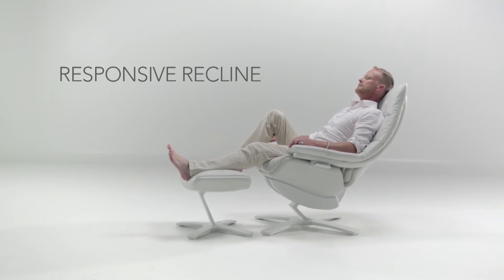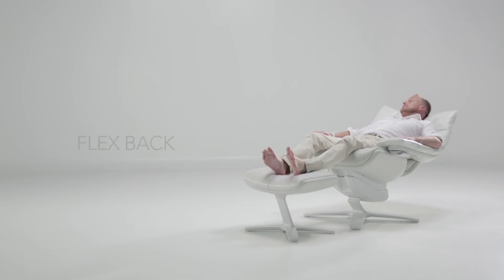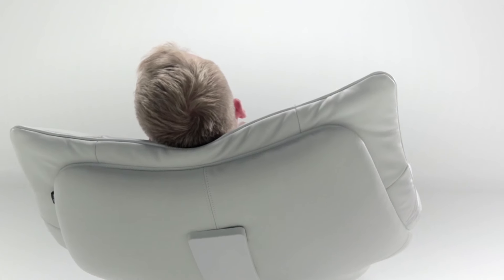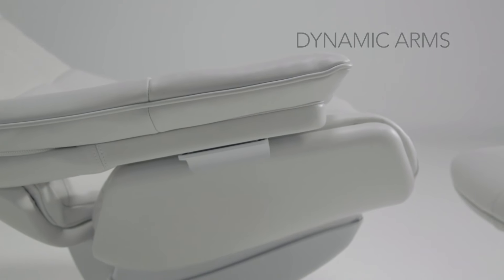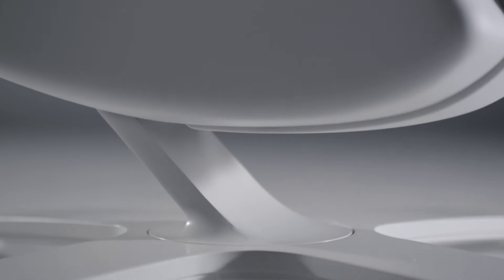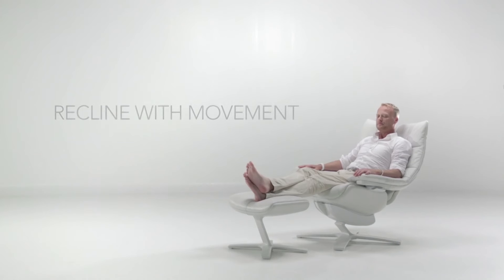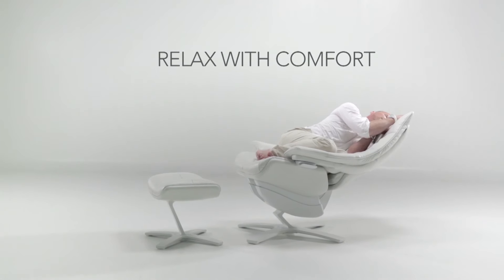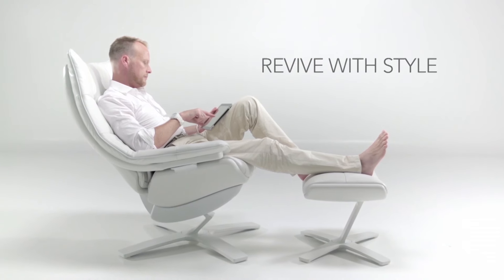How to Revive (official)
Features and options of the Natuzzi Revive chair. Recline without adjusting anything at all. Responsive compensating mechanism that provides a natural reclining motion.